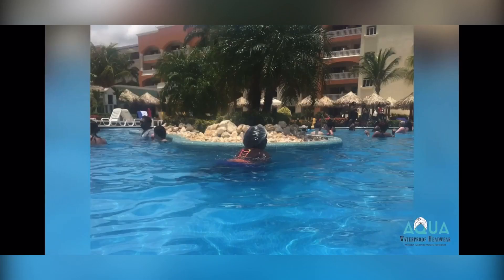AQUA Waterproof Headwear Brand Story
Founder and CEO, Khadijah Robinson Rice, talks about how she came up with the idea to invent AQUA Waterproof Headwear and her entrepreneurial journey.